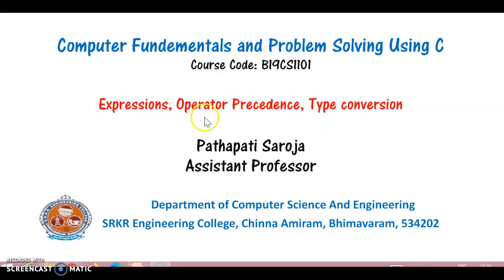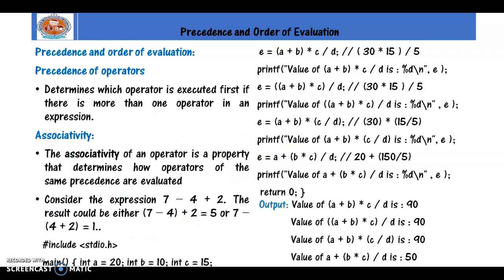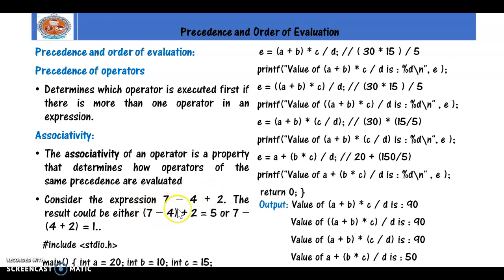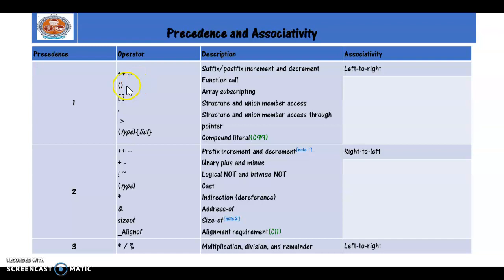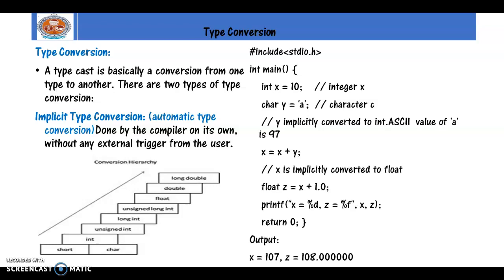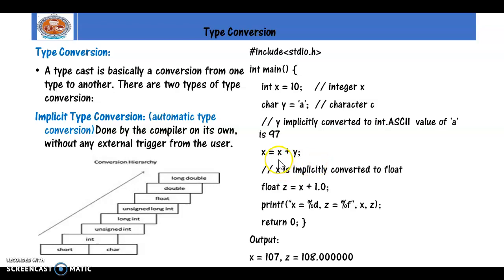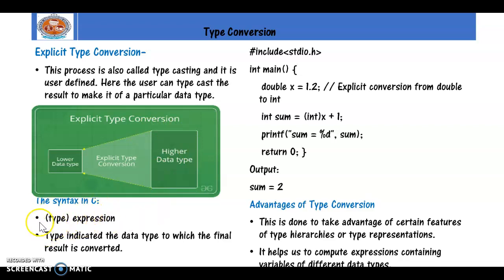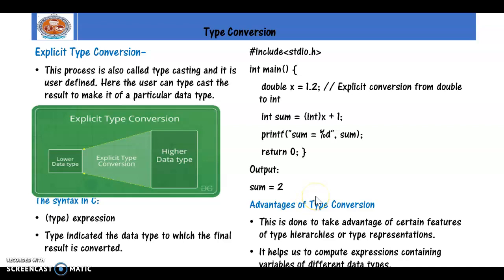Expressions, Operatorprecedence&associativity, Typeconversio